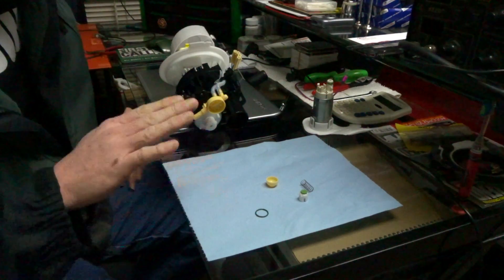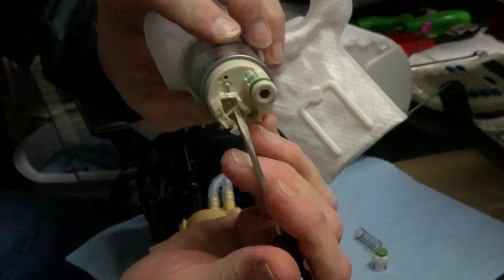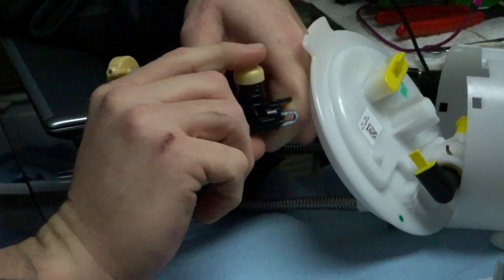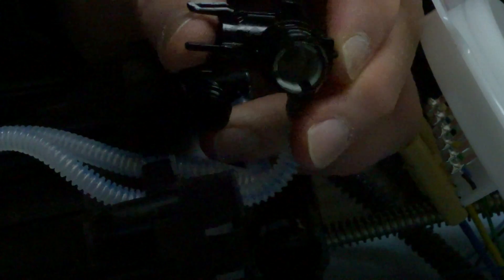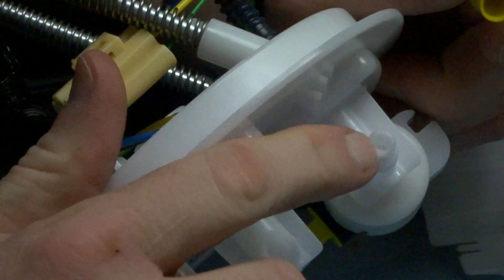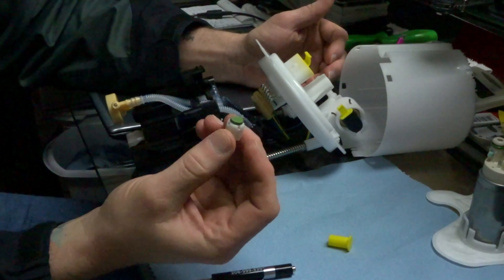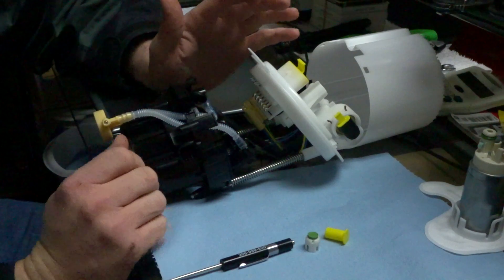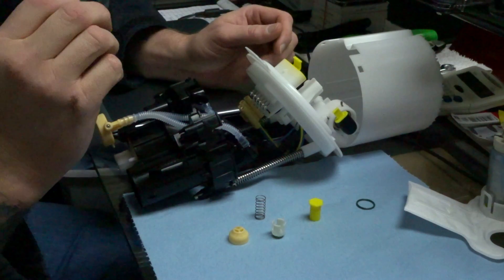Stinger Fuel System Update... big news!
As you know from our last video, we found a small fuel pump inside the KIA Stinger system. Well, with that being what it is... we found another restriction inside the fueling system. This time... it was the pressure relief valve or anti drain back valve.

This is both good news and bad news:

Good if it works.

Bad if it doesn't... but, at least we can take the " bad news" off the table when we get to test this upgrade.

Trying to be humble, but... we need the channel to grow in order to bring content like this to you. Especially content like this, where I am not actually selling any parts :)

We need the add traffic to justify the time it takes to make these videos. Trust me, this is not just one take with me sitting down with the fuel pump, lol. It took a couple of hours and get it right and get the information to you.